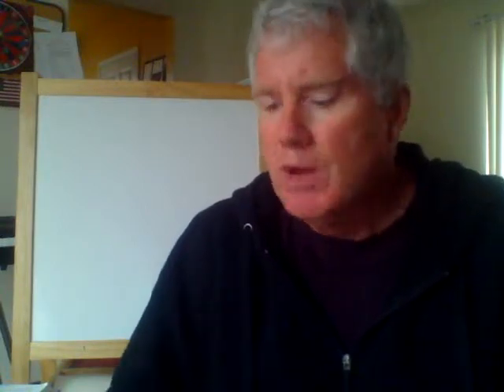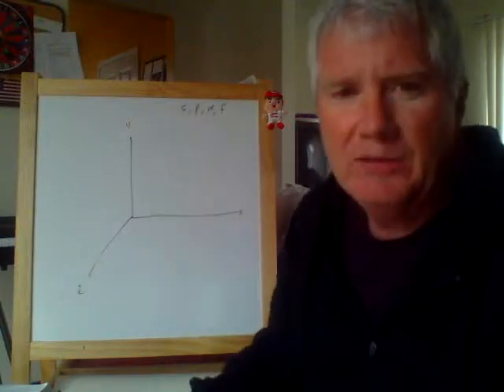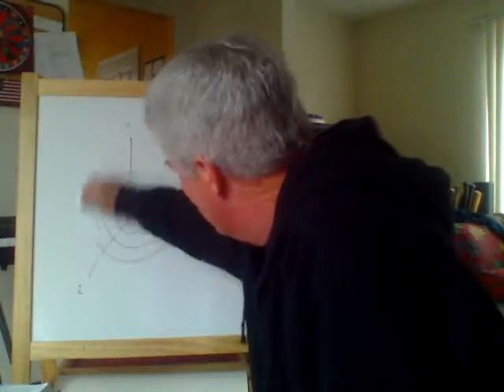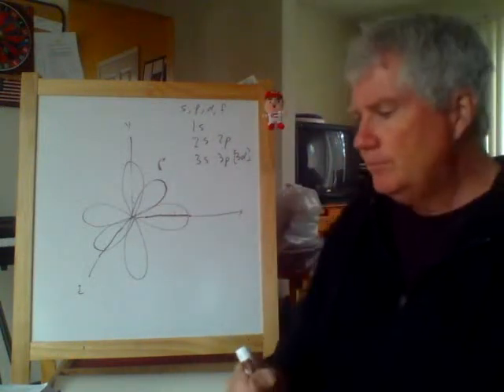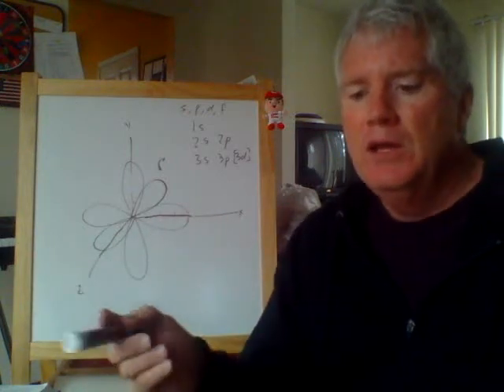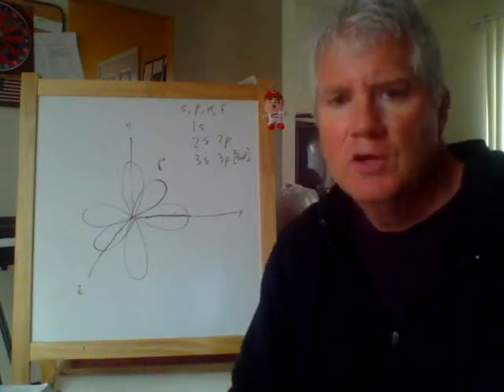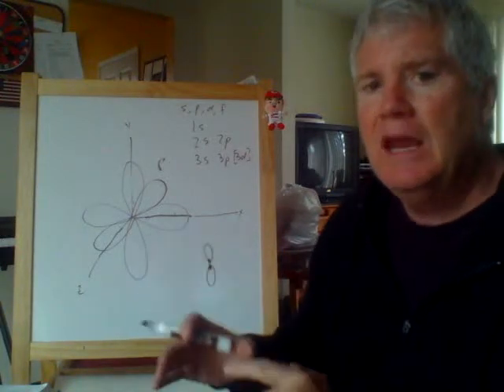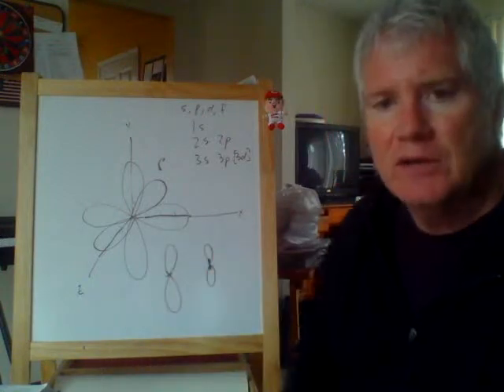Silberberg 11.1 - Valence Bond Theory, Part I